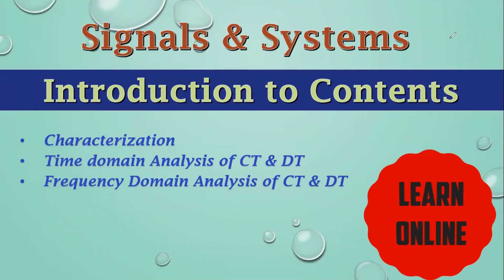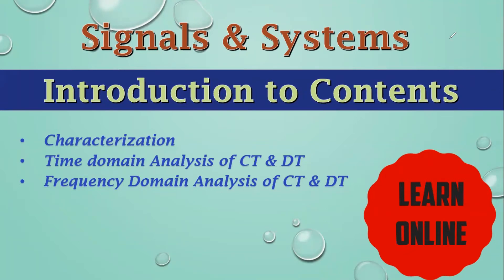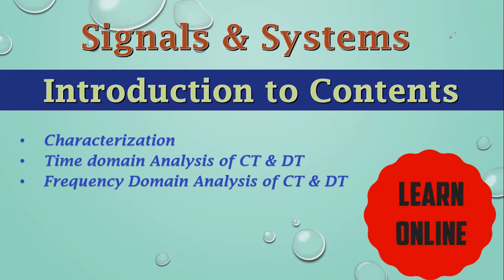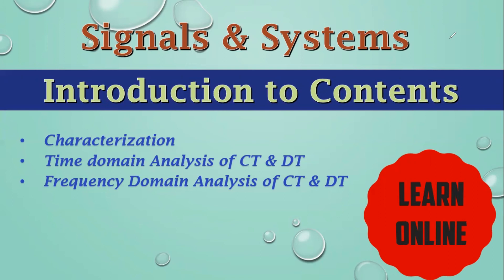Signals and Systems Course Contents | Introduction to course & Importance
This video is introductory video to the new course "Signals & Systems" offered on Learn Online. This is an undergraduate level course normally offered in Electronics  , Electrical & Telecommunication Engineering. The major contents of this course includes introduction to signals and systems, their characterization of signal and systems, time-domain analysis of continuous-time and Discrete-time signals and systems and frequency domain analysis of continuous-time  and discrete-time  signals and systems.
Unless you are interested to hear more contents on this channel.